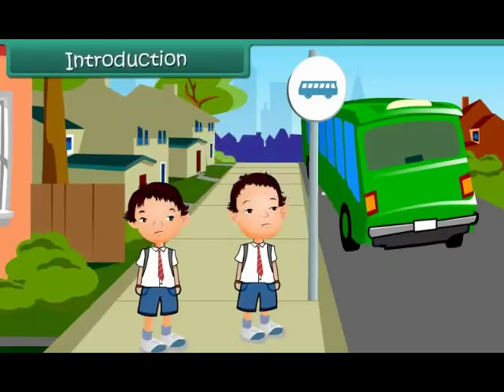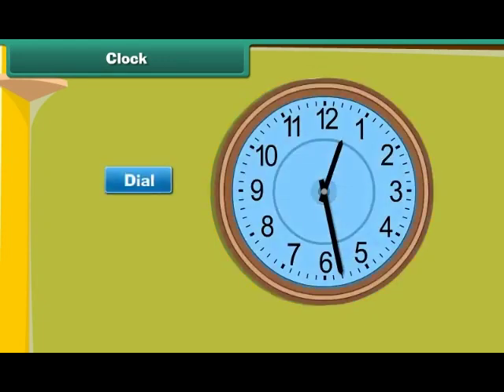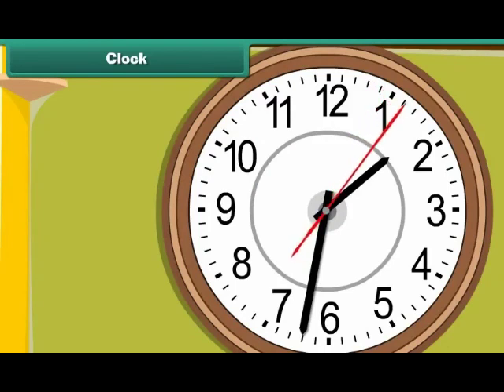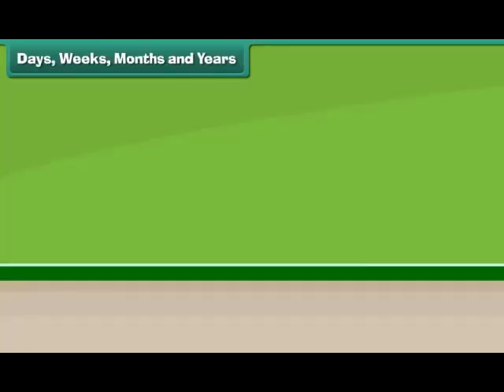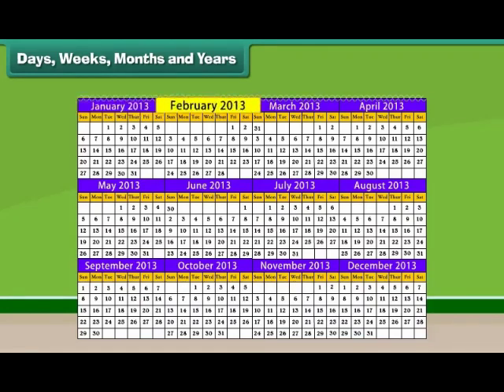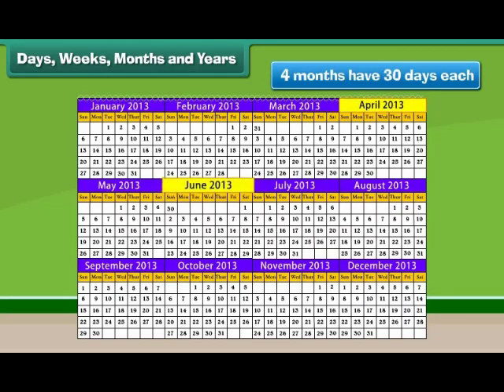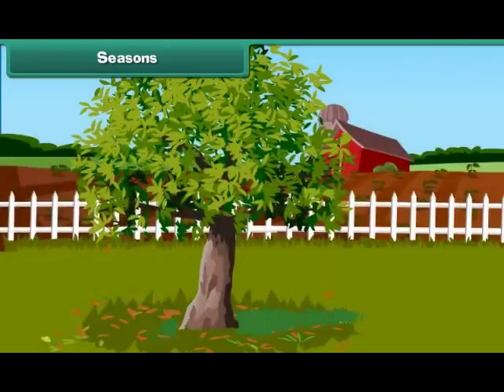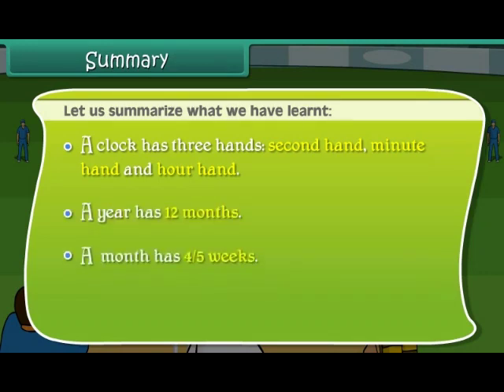Time l Class-2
In this session students will get the information about the Time.